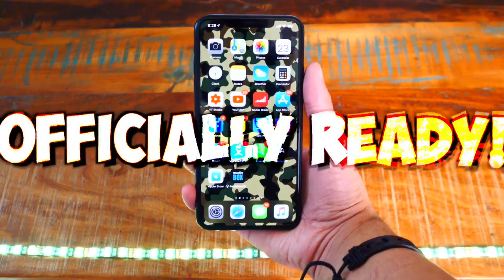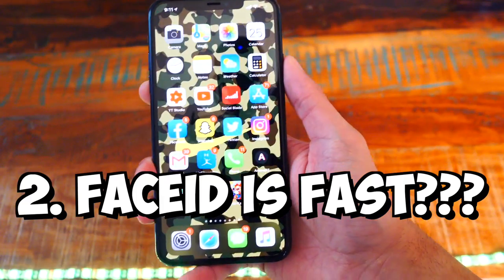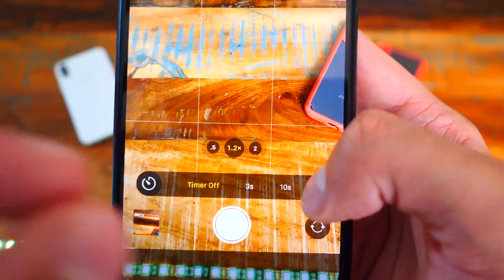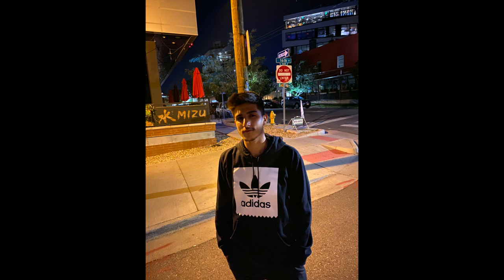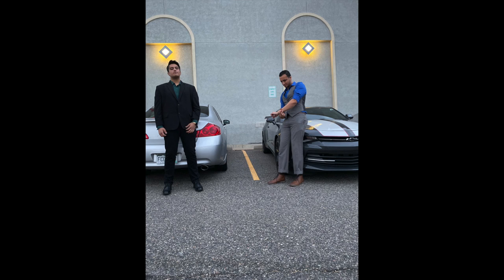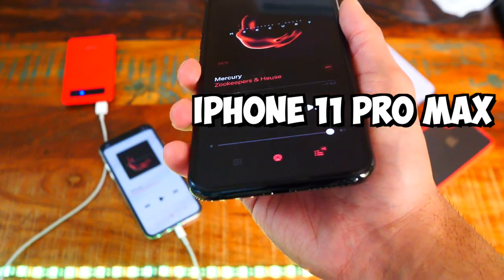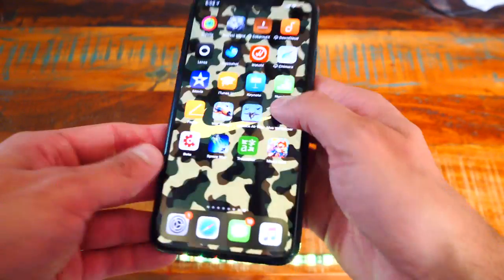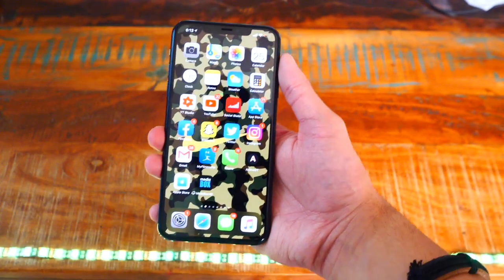iPhone 11 Pro Max Review: CAMERAS, GAMING, SPEED, DISPLAY, COLORS and MORE! - 2019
iPhone 11 Pro Max Review: CAMERAS (Night Mode, Low Light, Wide Angle), GAMING, SPEED, DISPLAY, COLORS and MORE! - 2019